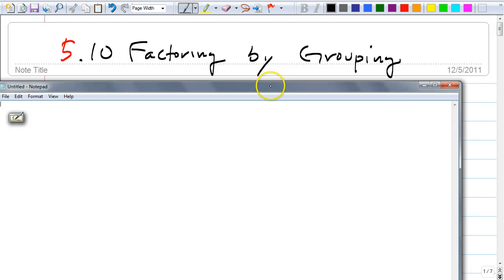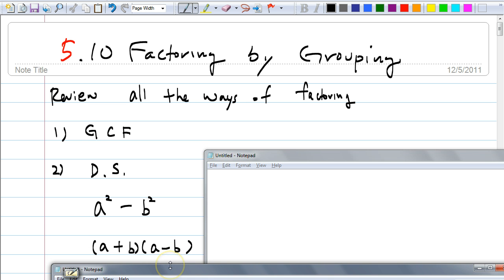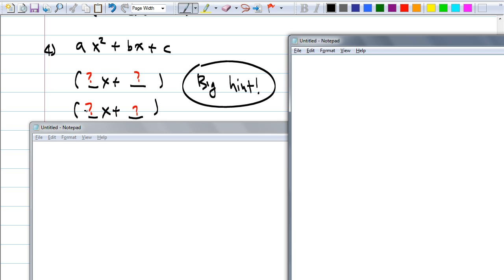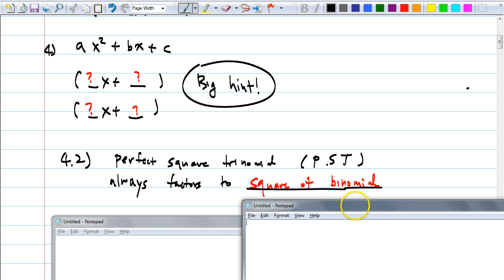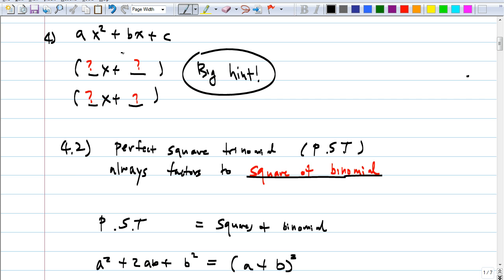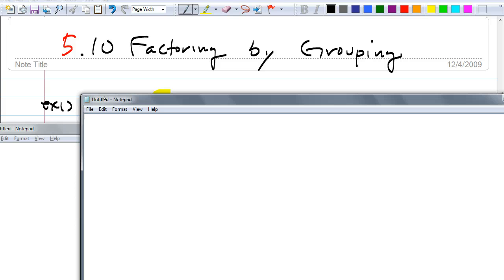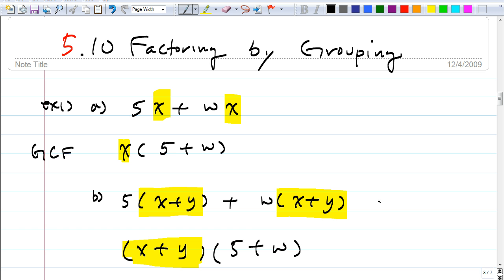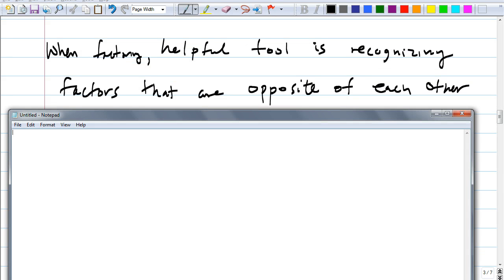algebra 5.10.1 Factoring by Grouping